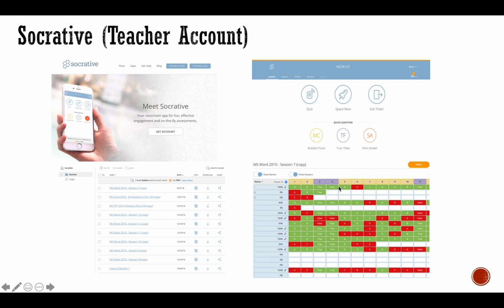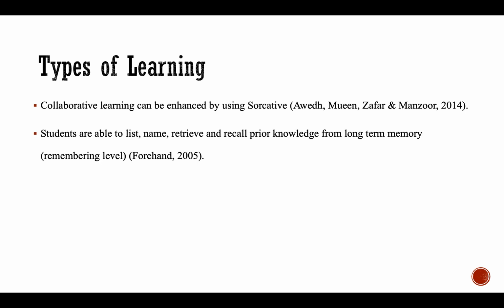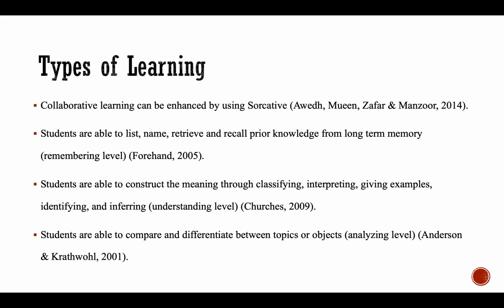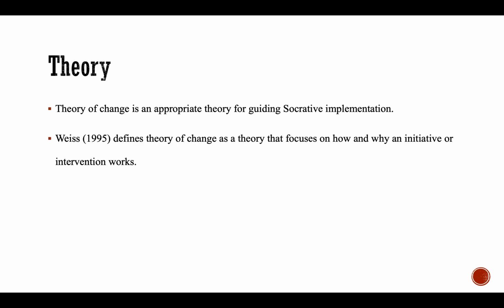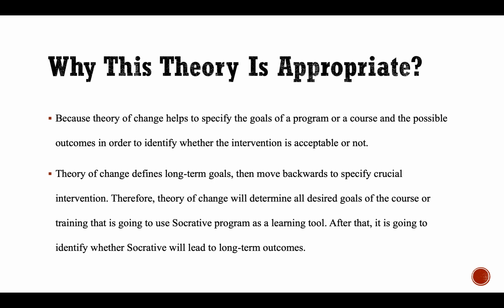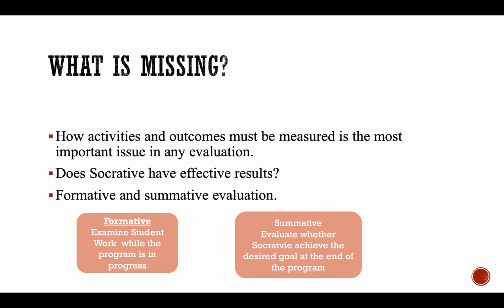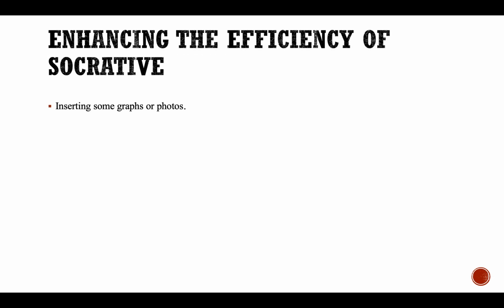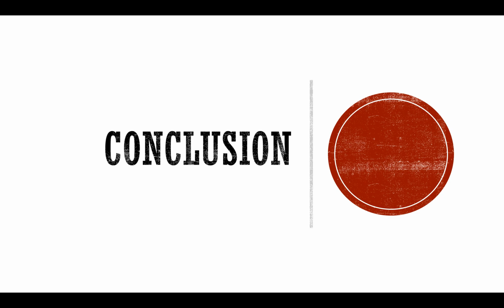Evaluation Critique of Socrative Program as a Learning Tool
This presentation is explaining how to choose the appropriate learning tool   for your content. How to apply Theory of Change to determine whether Socrative program is suitable or not, and if it is going to achieve the desired outcomes or not. In addition, it explains what is missing in Theory of Change, and what evaluation process do we need to determine the efficiency of the selected learning tool.